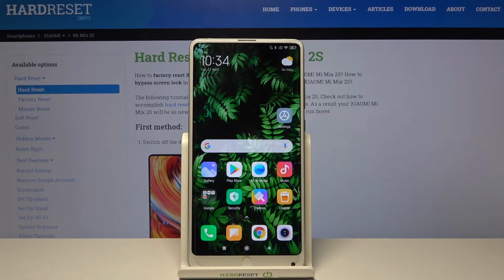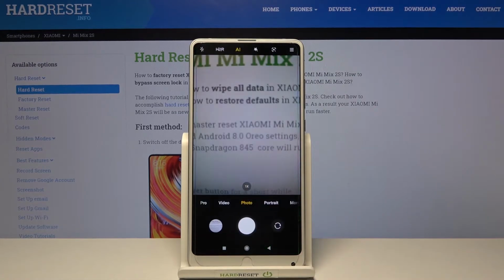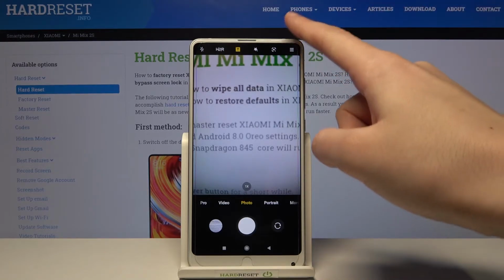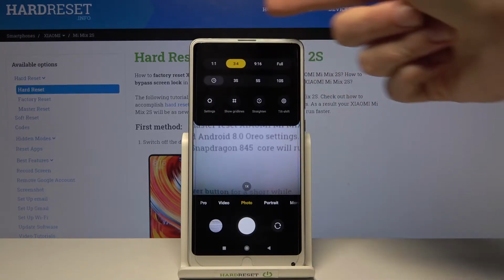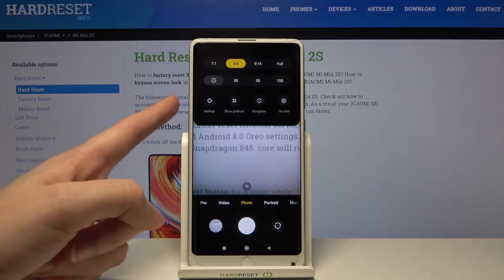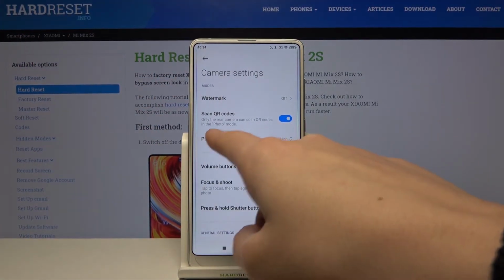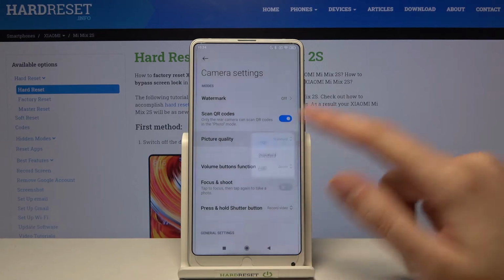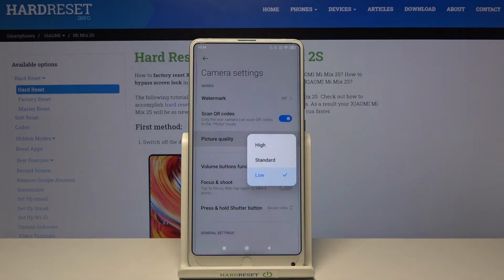How to Change Image Quality in XIAOMI Mi Mix 2S – Adjust Photo Resolution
Learn more about XIAOMI Mi Mix 2S
Do you want to take high-quality photos, but you don't know where to change the camera settings in your XIAOMI? Today we will show you how to find the camera settings and how to find the option to change the photo quality. Watch our tutorial carefully and follow the step-by-step tips our expert has prepared for you. Visit also our HardReset.info YT channel and discover lots of useful XIAOMI Mi Mix 2S tutorials.

How to change camera resolution in XIAOMI Mi Mix 2S? How to activate the best resolution in XIAOMI Mi Mix 2S? How to change camera resolution in XIAOMI Mi Mix 2S? How to set up camera resolution in XIAOMI Mi Mix 2S? How to change camera quality in XIAOMI Mi Mix 2S? How to set up the resolution of taking photos in XIAOMI Mi Mix 2S?